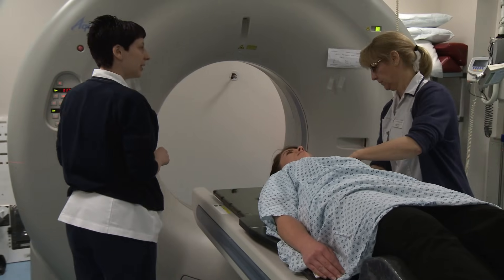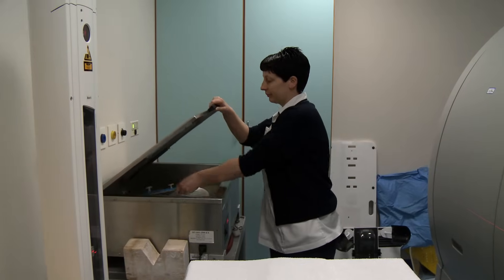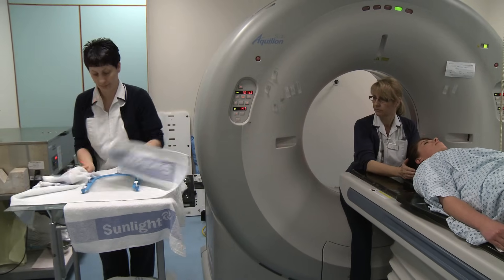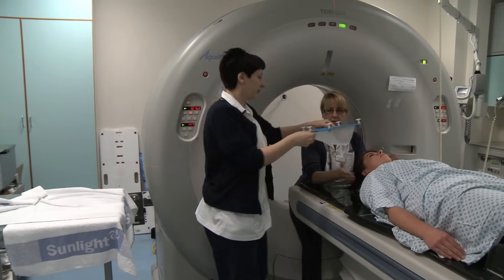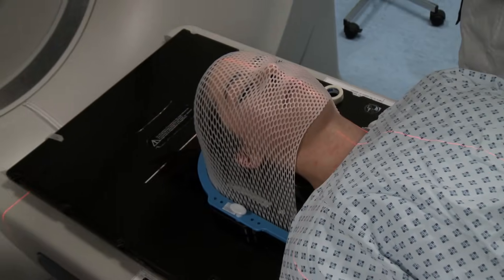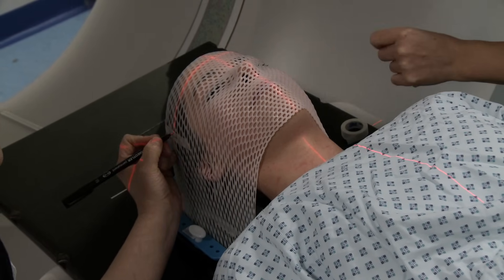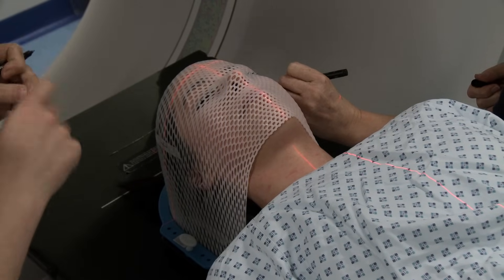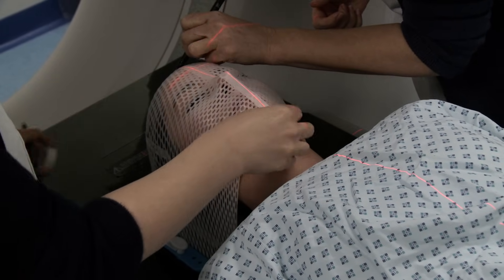Cancer Treatment and Having a Mesh Mask Made for Radiotherapy | Cancer Research UK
If you are having radiotherapy for a brain tumour or a head and neck cancer you will need to wear a mesh mask. The mask helps to keep your head still and makes beating cancer easier by making the treatment target the cancer cells. Learn how a mesh mask is made. This is a Cancer Research UK video.